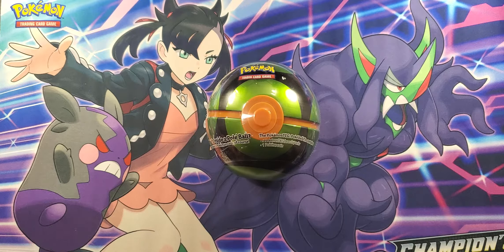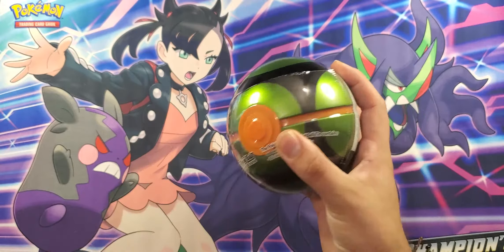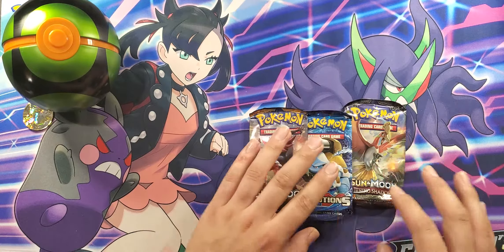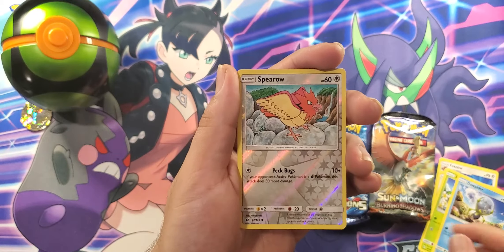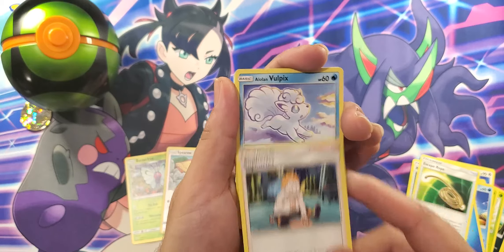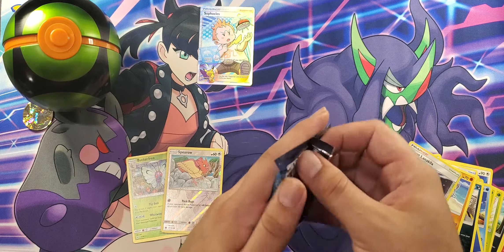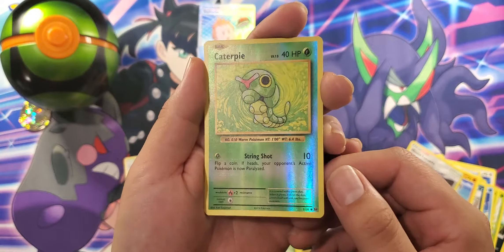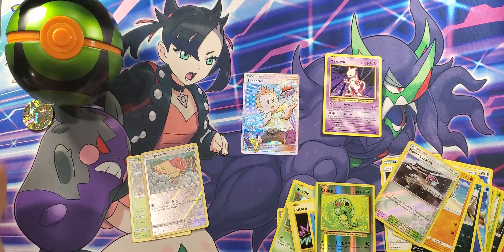BALL TIN TUESDAY EPISODE 3, Sweet Pulls From the Dusk Ball!!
It's biggie and I'm back again with another pokemon opening.

this time we will officially start BALL TIN TUESDAY, this will be a little series on my channel where I open Ball tins Every Tuesday to see what pull I get.
Let me know if you guys want me to open any cool Pokemon cards, boxes or packs!!